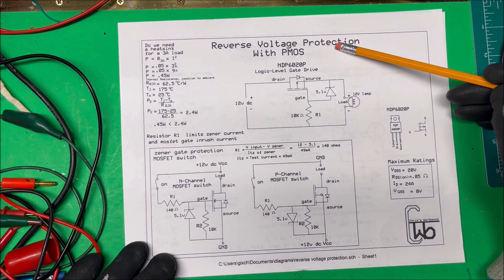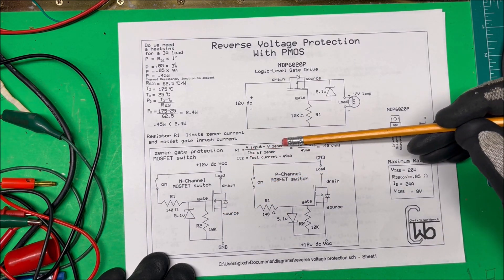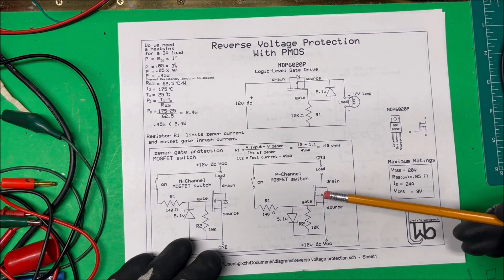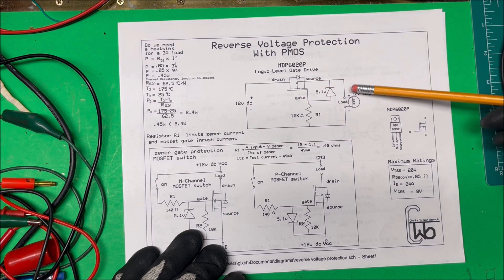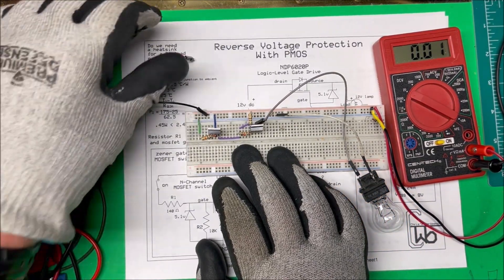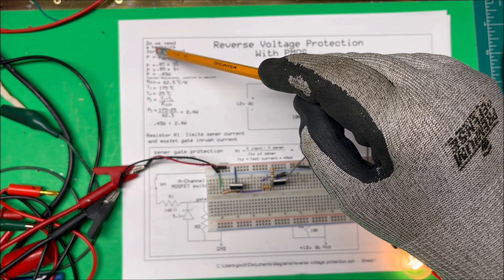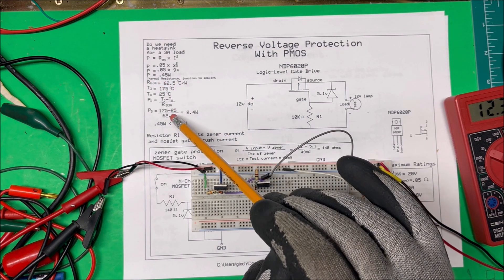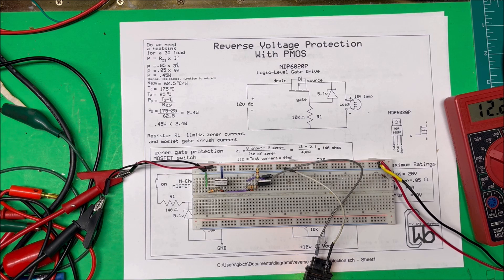Reverse Voltage Protection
Reverse voltage protection with P Channel MOSFET